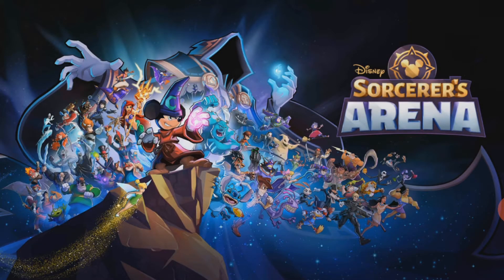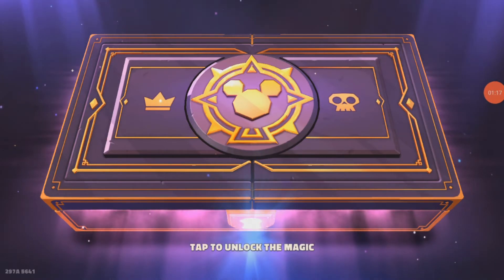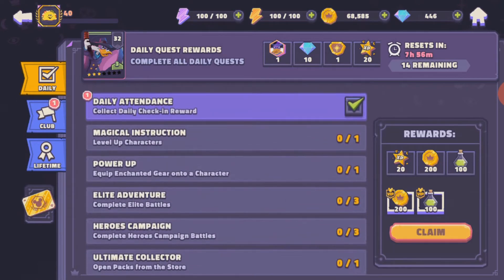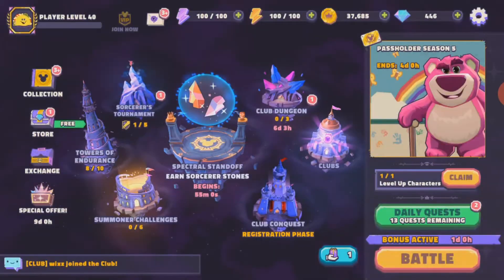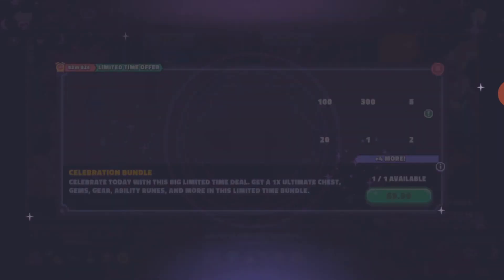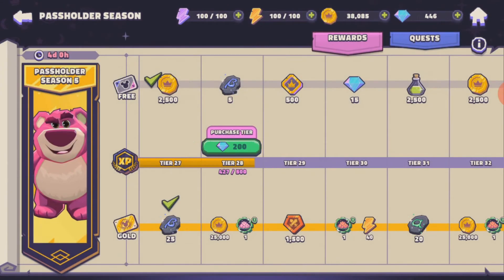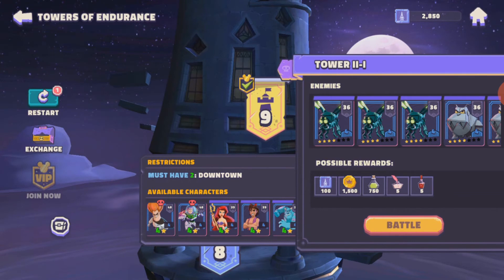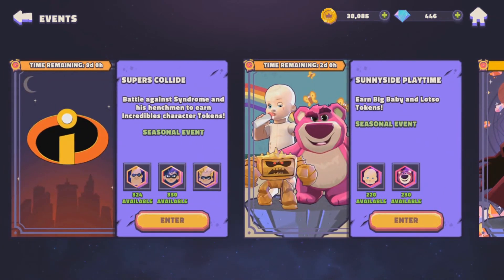Five Tips to Help you get ahead in Disney Sorcerers Arena part 1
Hello fellow, gamers!  Here is part 1 to help you ahead in Disney Sorcerer's Arena!  There will definitely be more videos coming out like this, so be sure to stay tuned by hitting that subscribe button and hitting that bell icon to let you know whenever new content is uploaded!  Adios!